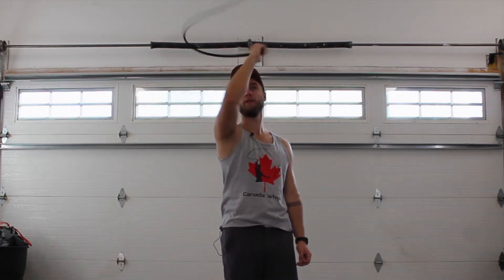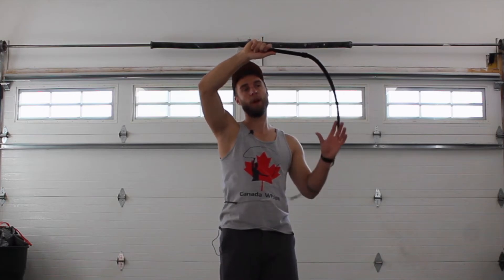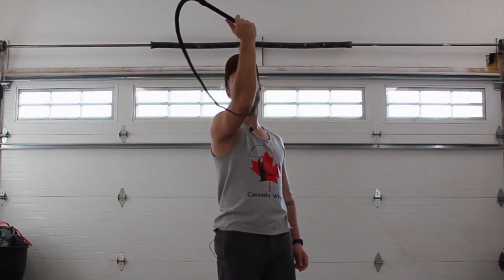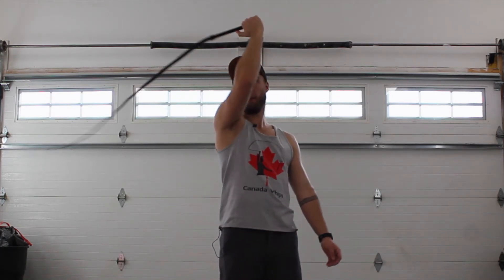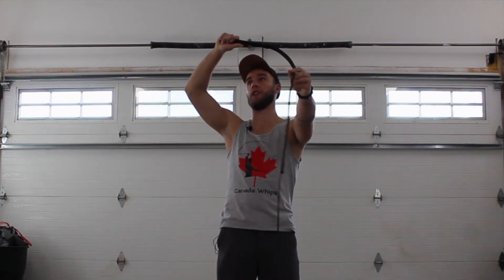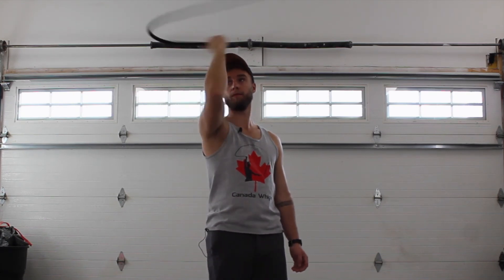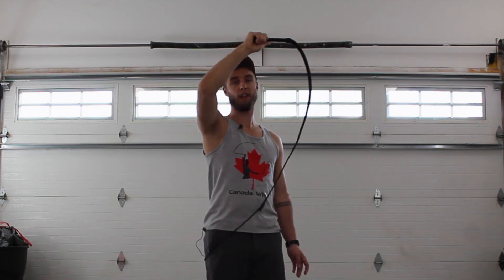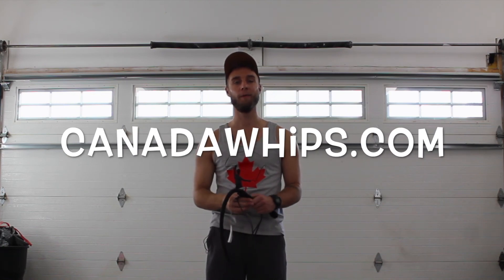Slow and Fast Helicopter: Whip Cracking Tutorial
If you want to learn more about whips and whip cracking, check out CanadaWhips.com!